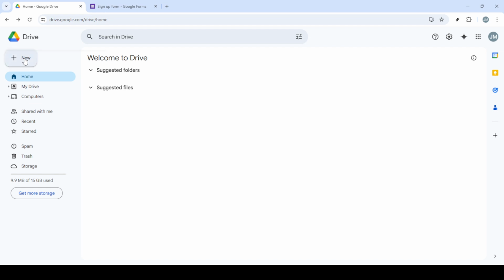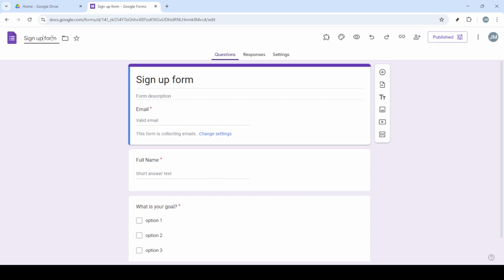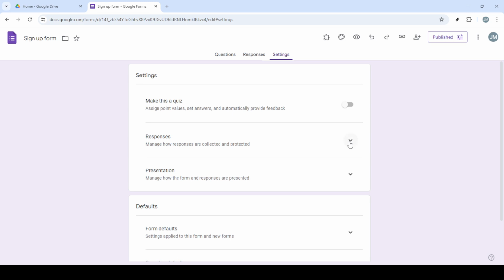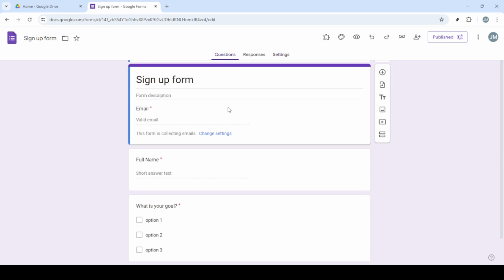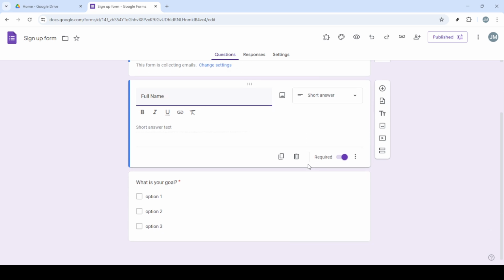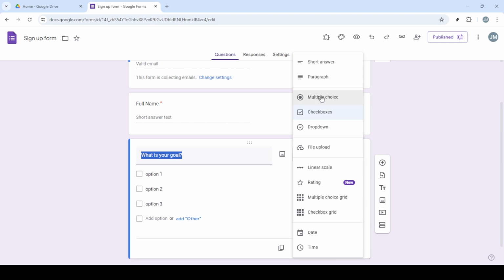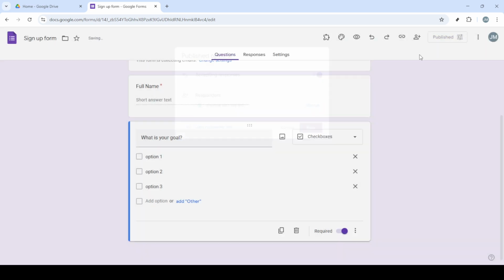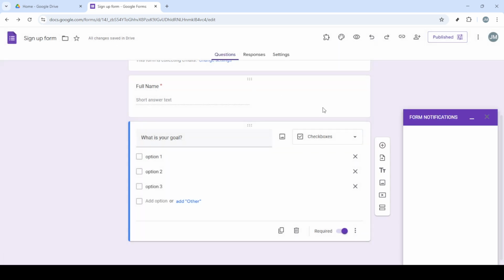How to Create a Simple Sign up Form -Google Forms [2025 Full Guide]